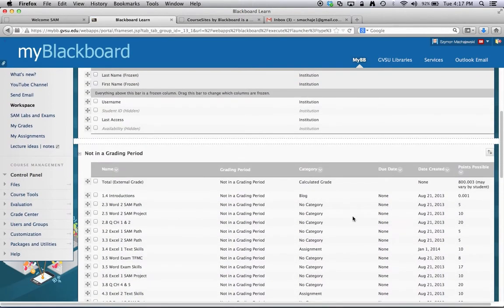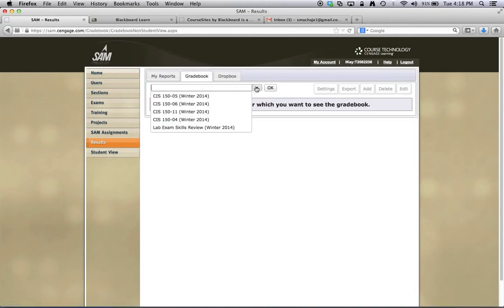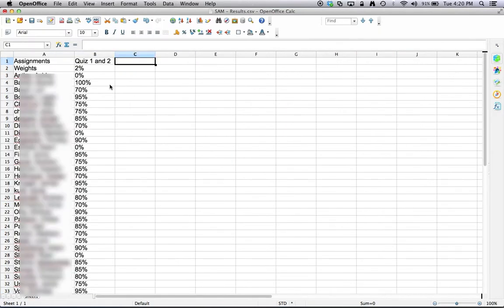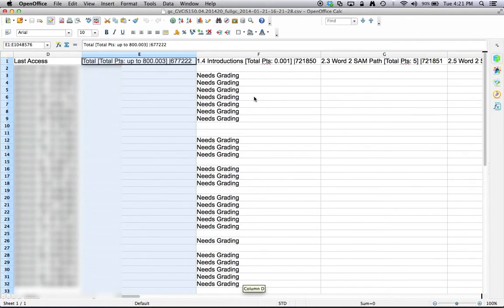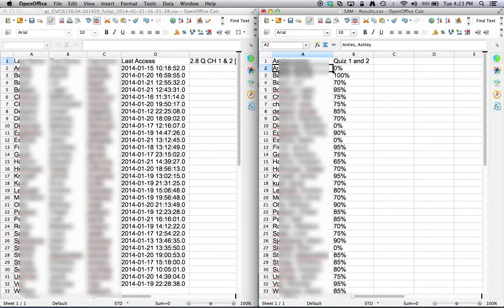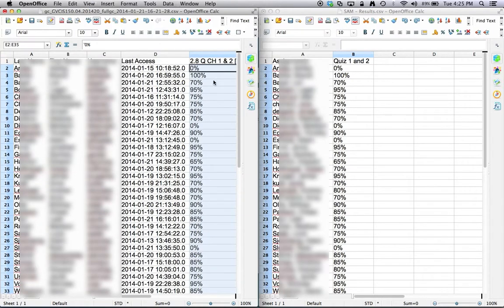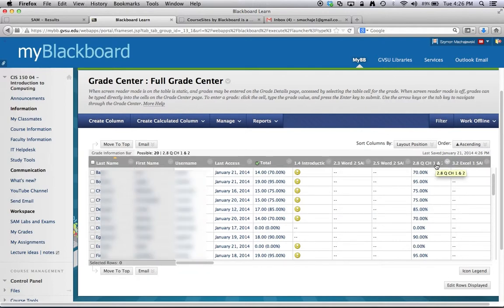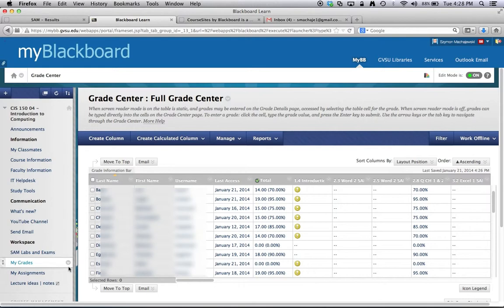Gradebook integration: Cengage SAM and Blackboard Learn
Export grades from SAM Cengage (SAM Path, Training, Quiz, Exam) into .csv, then import the grades into Blackboard Learn gradebook.  The Blackboard gradebook items need to have point values and percentage display.